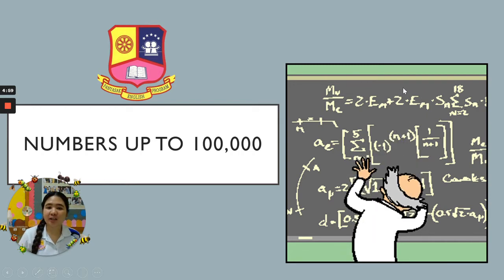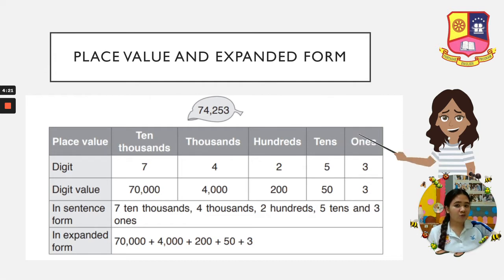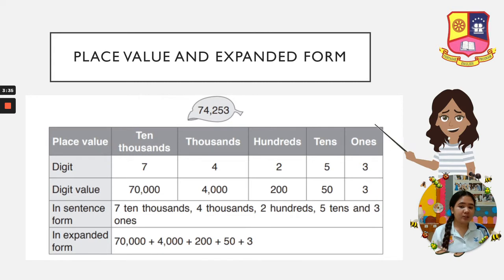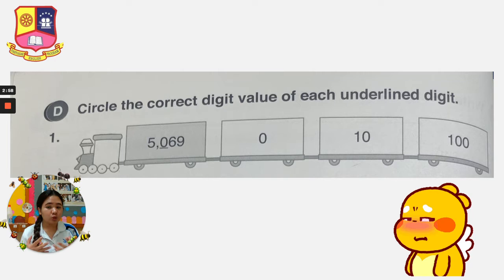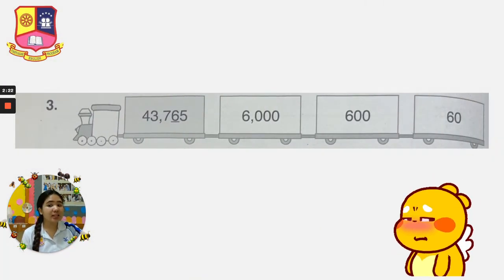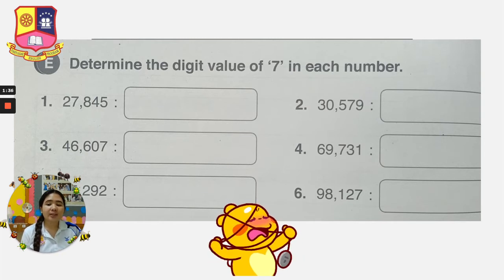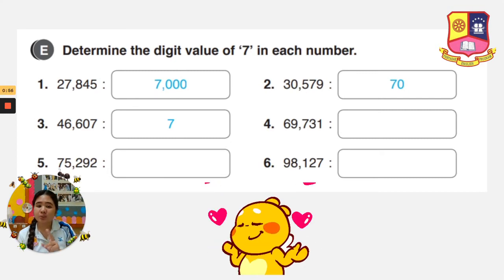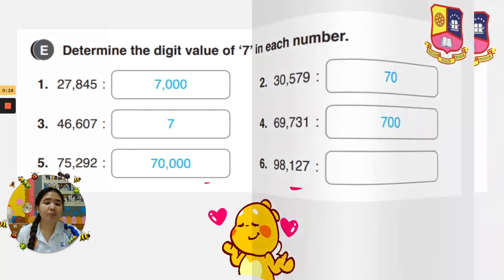Digit Value | Numbers up to 100,000 | 7th Day | Grade 3 Math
This topic is from 1st Day to the 12th Day and is all about "Numbers up to 100,000".

It is all about:
- writing and reading numbers
- place value and expanded form
- comparing numbers
- ordering numbers
- number sequences